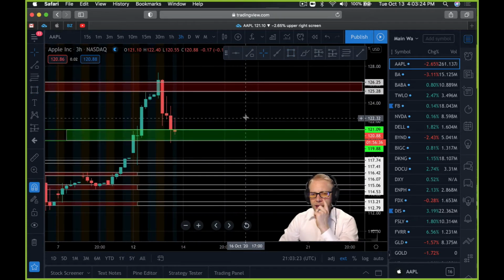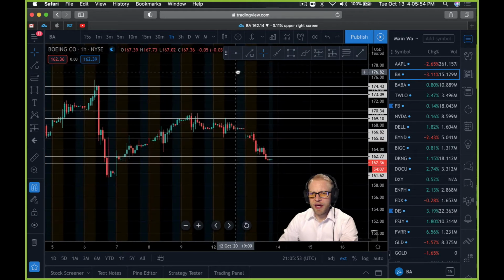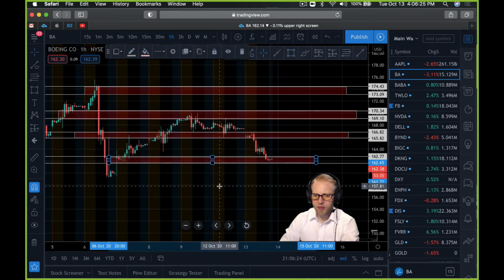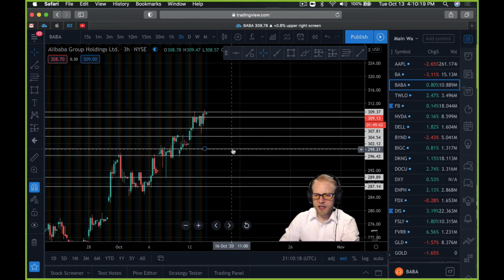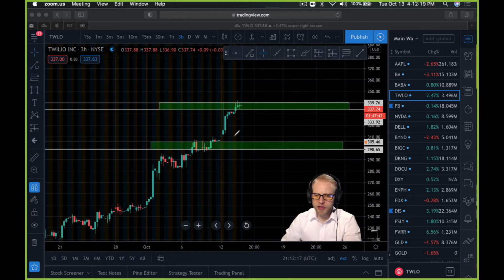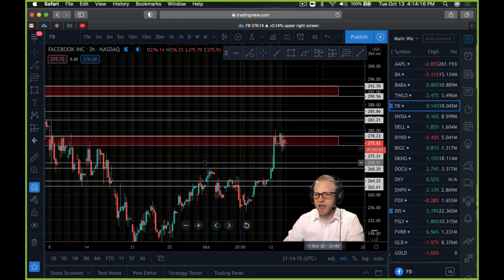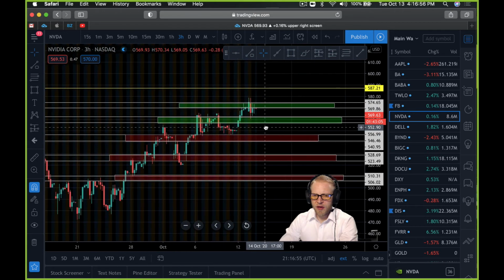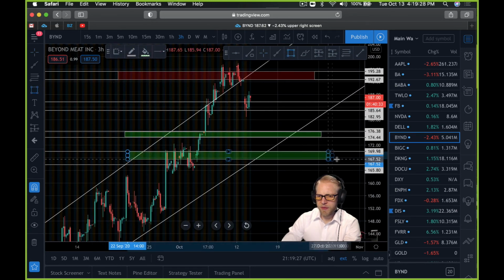Nightly ticker break down( You call out the stock and we break it down for you)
Nightly ticker break down. If you need help finding key areas in the charts we can help. This will help new traders in the market. Let's start trading the right way. Q & A every night!

VIDEO FOR YOU LEARNING HOW NOT TO GET INTO FALSE BREAKOUTS!

For those of you who are interested in Day trading or investing, I encourage you to join our FREE Fb community and or our FREE Discord Server.